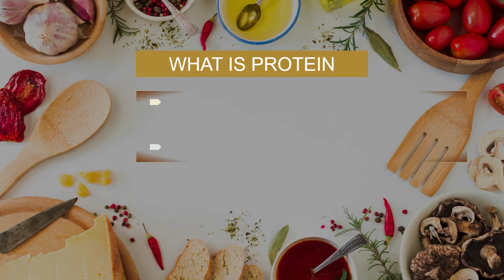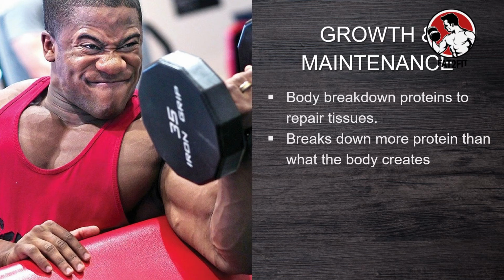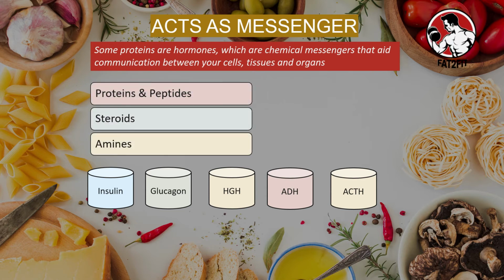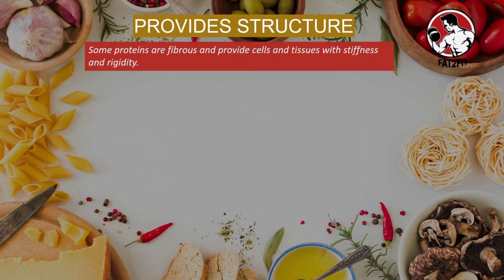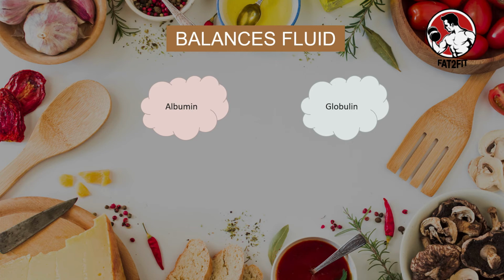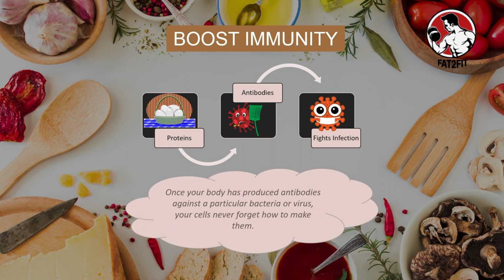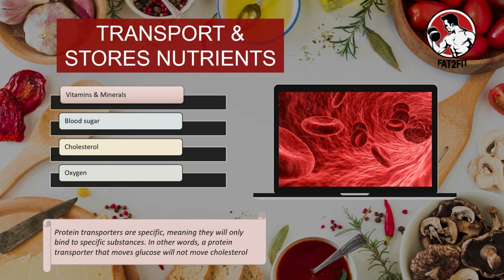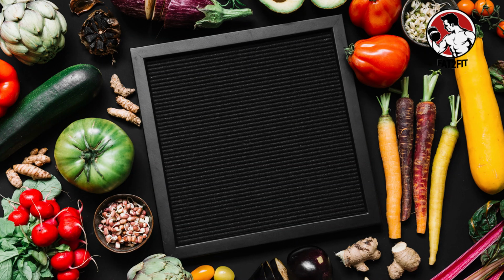Free Course on Nutrition, Health & Fitness - Proteins (English)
In this video we would cover what is protein and the various functions of proteins in the human body. The role that proteins plays in growth , maintenance, repair, acting as a molecular messenger in hormones and enzymes, pH regulation aspect, as an energy source, in maintaining structure, building muscles, losing fats, Biochemical Reactions, boosting immune system, Transports and Stores Nutrients.